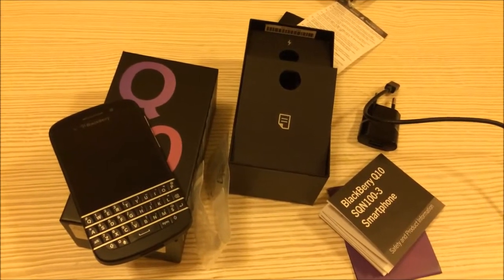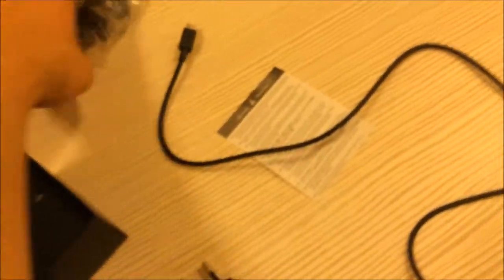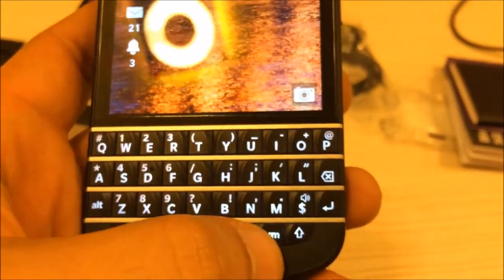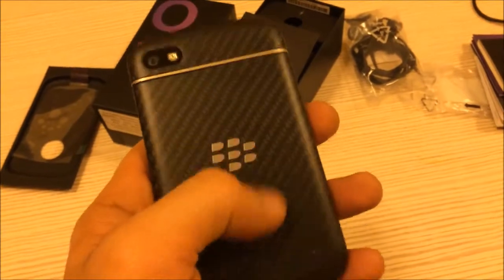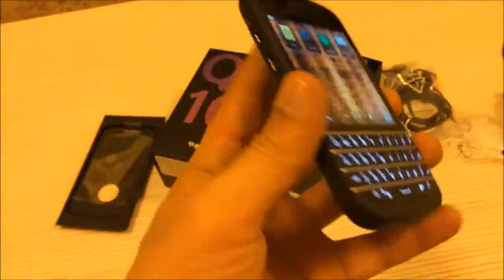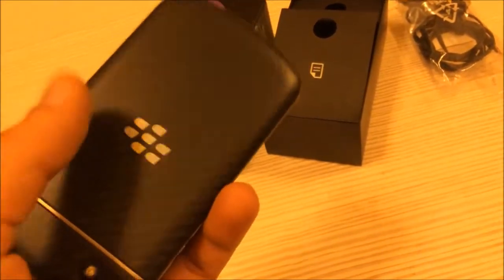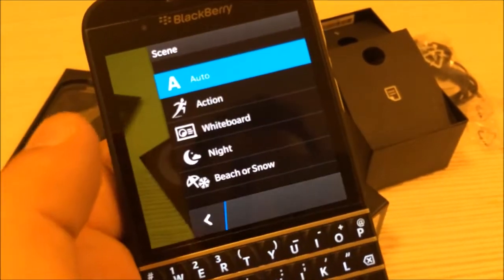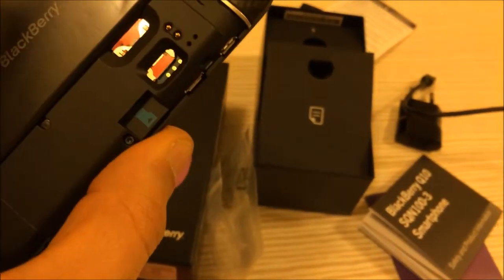Blackberry Q10 Better price value than Blackberry Passport!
Blackberry Q10 - Black Color Quick Unboxing